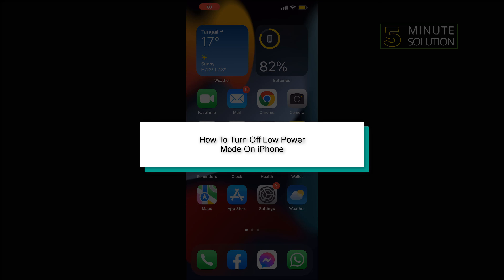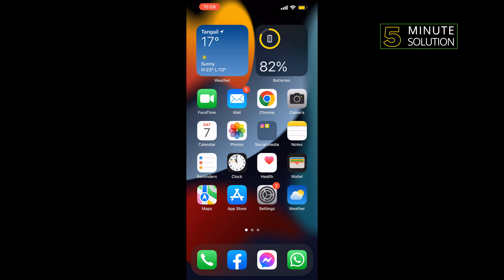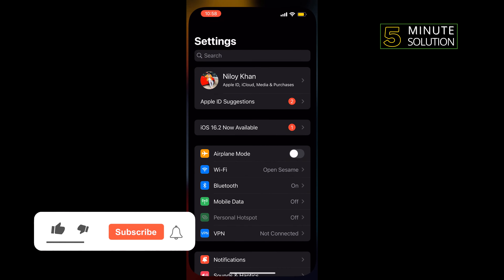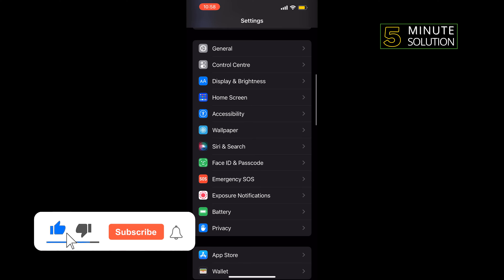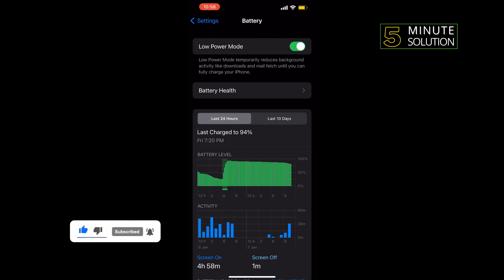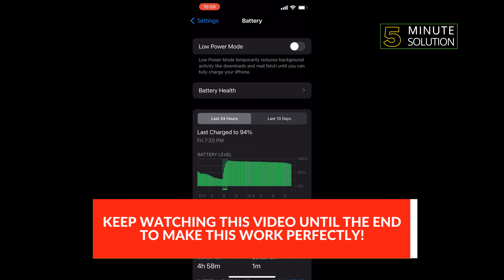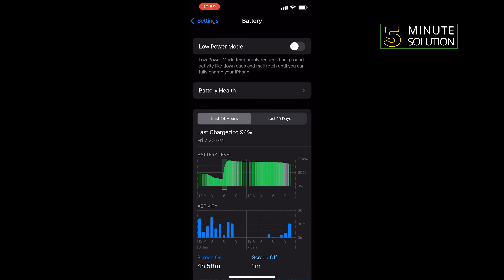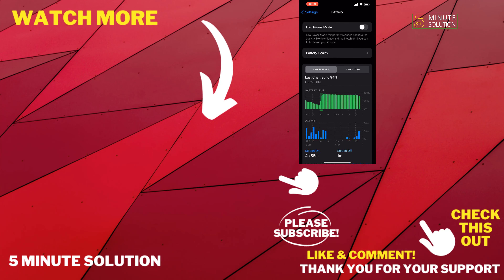How To Turn Off Low Power Mode On iPhone & iPad 2024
here's how to turn it off Low Power Mode disables lots of features on your iPhone or iPad, so .